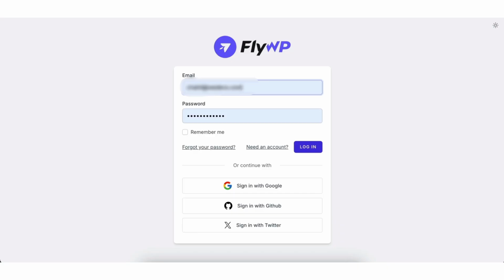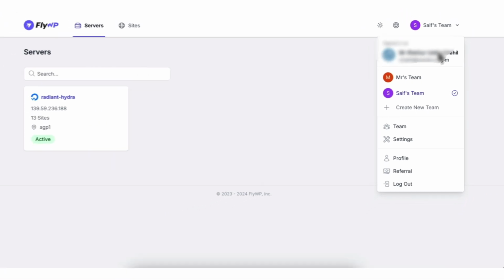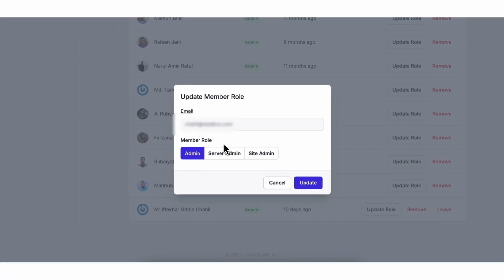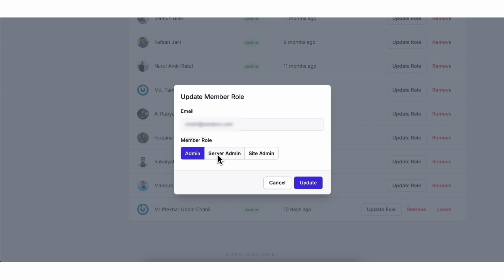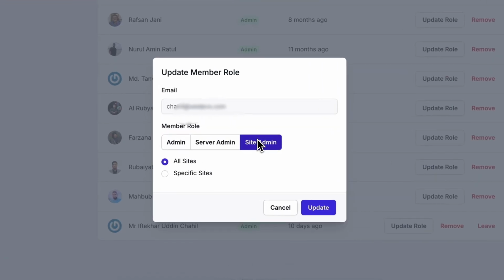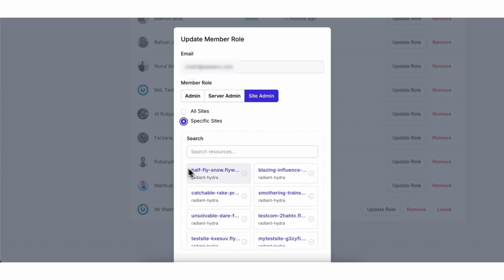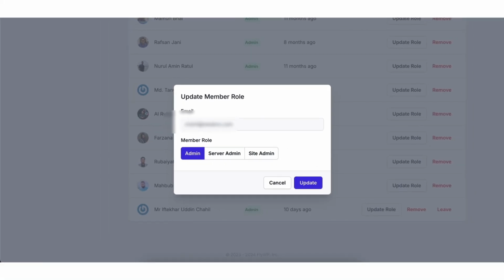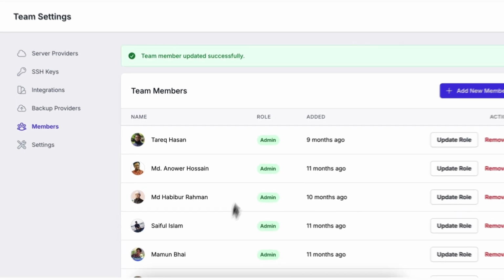How to Manage "Team Permission" in FlyWP | Granular Team Management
Master team management with FlyWP’s Granular Team Management feature! 🎯

In this tutorial, learn how to customize roles in Team Permission, give the right access, and keep everything running smoothly. From updating roles to restricting access, we’ve got the tips you need to manage your team like a pro.

Chapters:
0:00 Introduction
0:14 About Granular Team Management
0:48 Navigating FlyWP Dashboard
1:27 About Admin Access
1:38 About Server Admin Access
1:56 About Site Admin Access
2:20 Ending Tone
2:43 Outro

🚀 About FlyWP:

FlyWP is a high-performance hosting solution tailored for WordPress, designed to simplify the management of multiple sites with enhanced speed, security, and reliability. It offers a suite of tools to streamline site setup, team permissions, automated scaling, and optimized database performance, all while ensuring effortless backup options.

FlyWP is ideal for agencies, developers, and businesses needing robust control, smooth scalability, and an efficient, user-friendly experience for managing WordPress sites without the typical hassles.